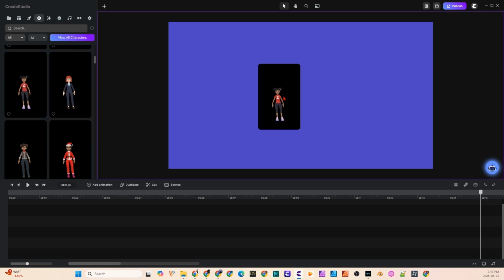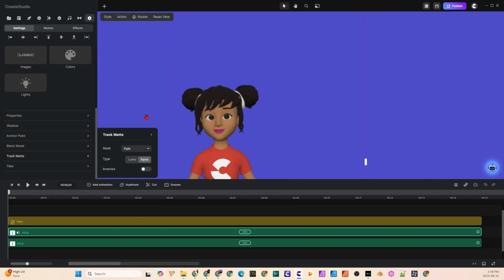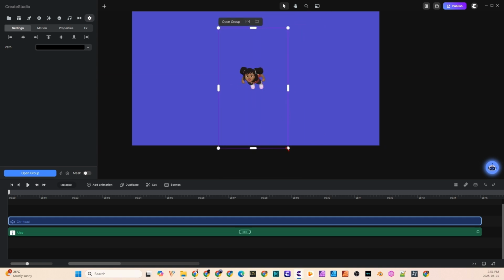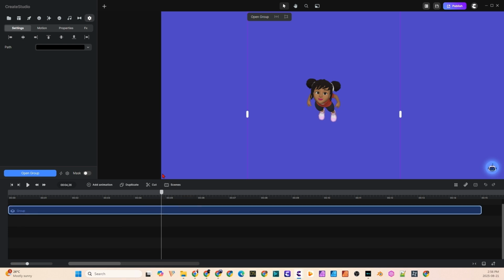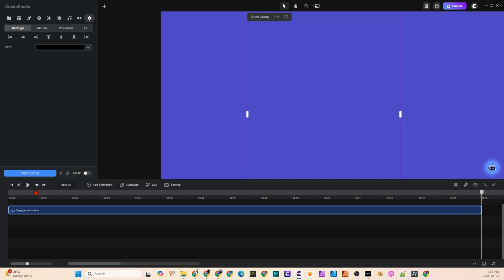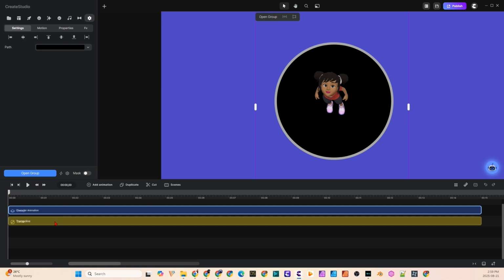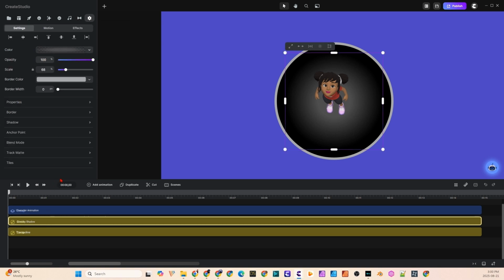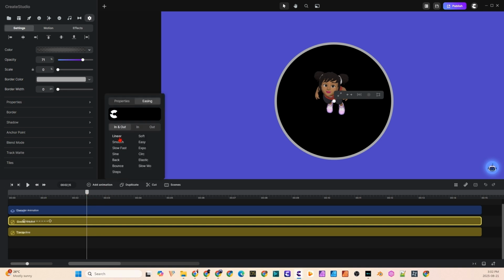Trampoline Tutorial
In this video I show you how to make a CS character jump up and down on a trampoline using masking, batch animations and more.